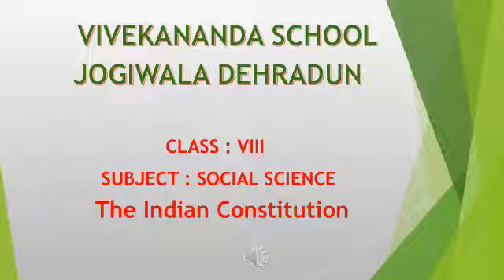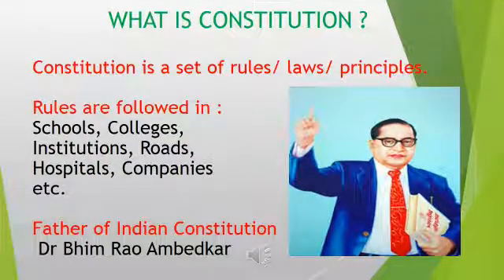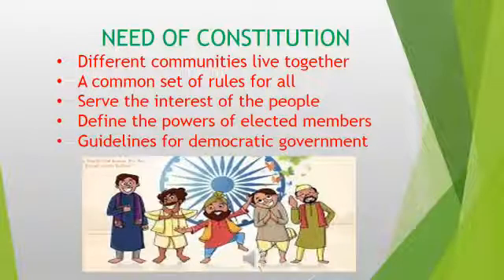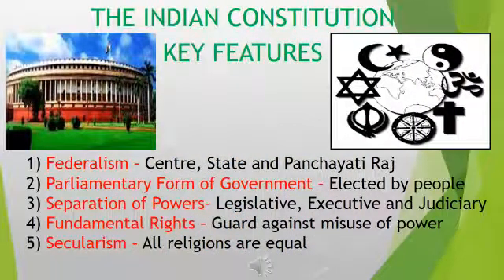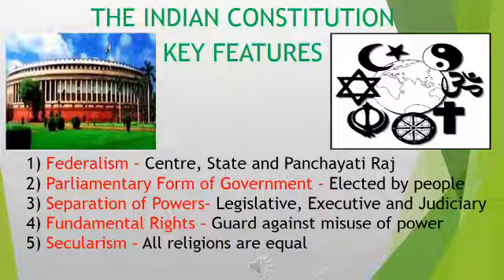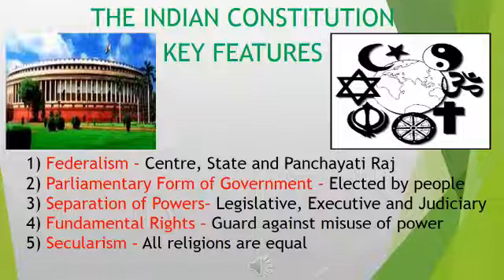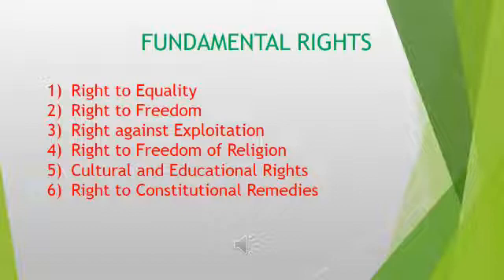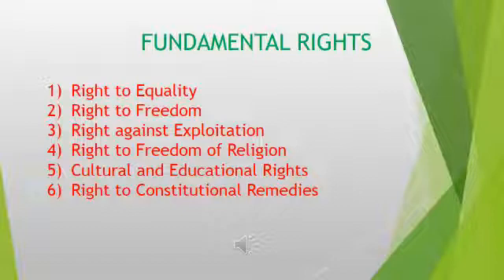Social Sci. Class VIII L1 (The Indian Constitution)